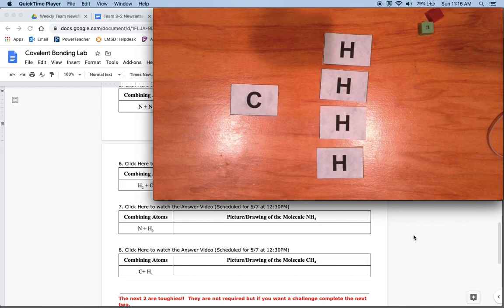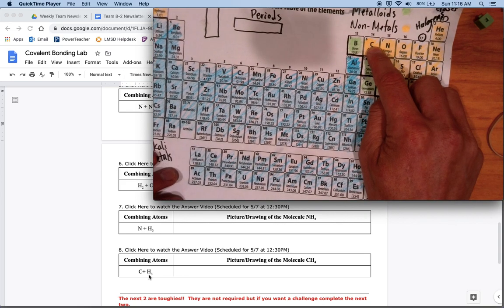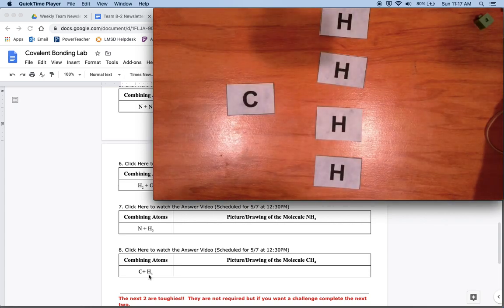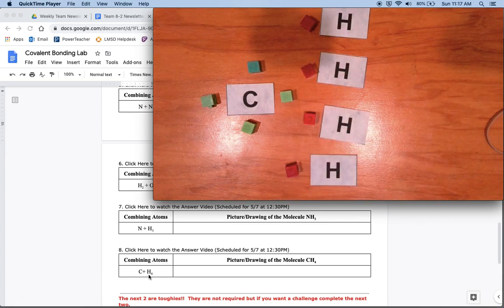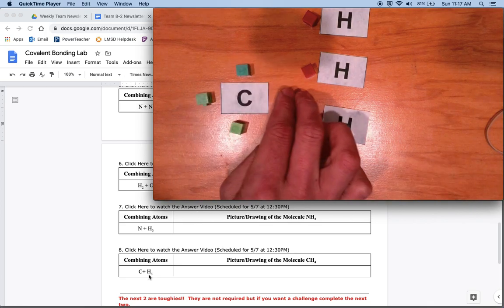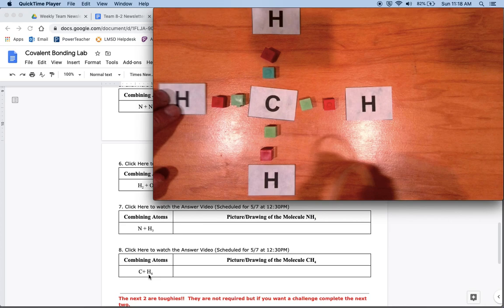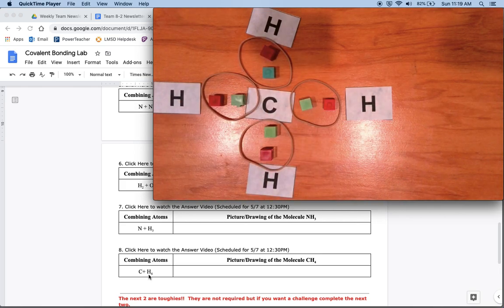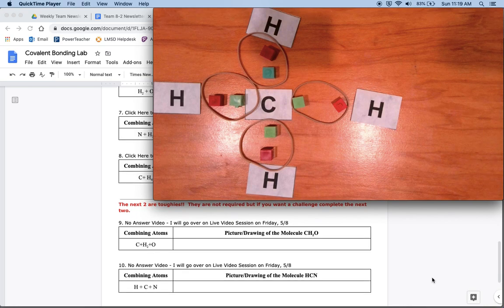CH4 - Covalent Bonding